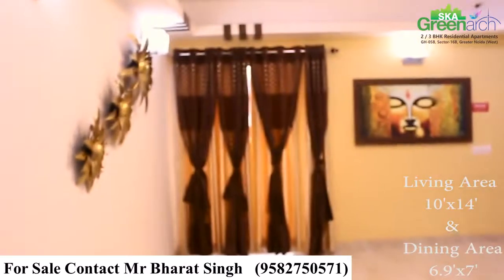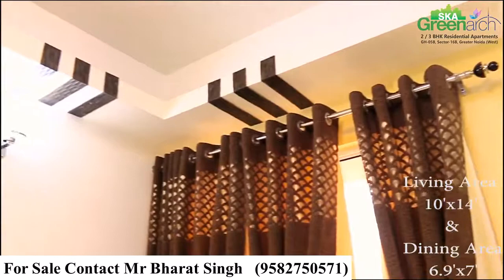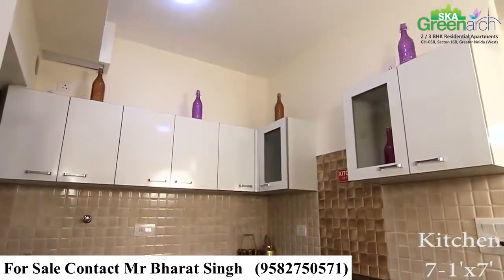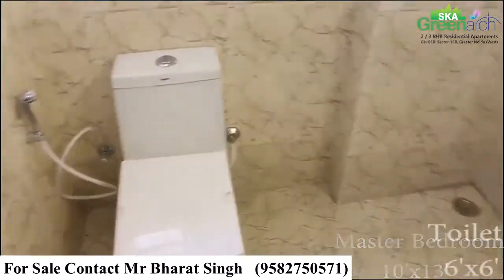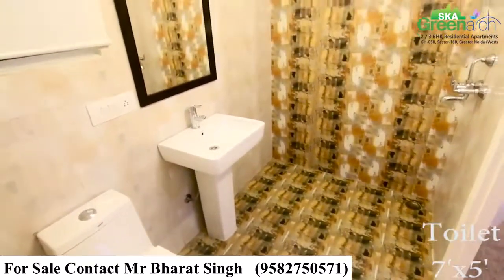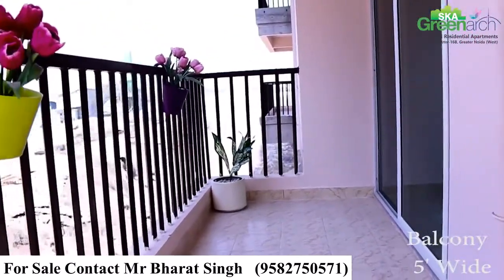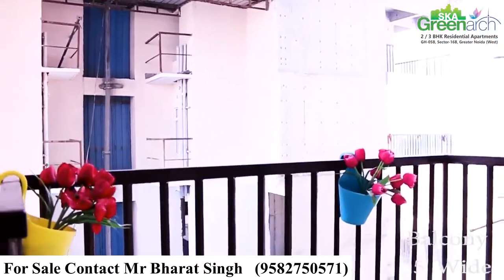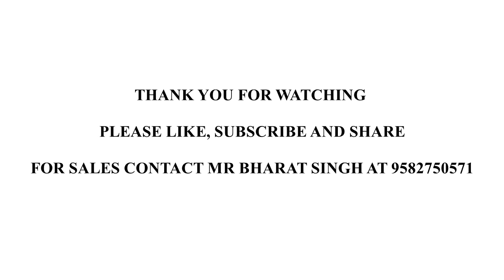SKA 3 BHK RESIDENTIAL APARTMENT 9582750571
SKA 3 BHK Apartment